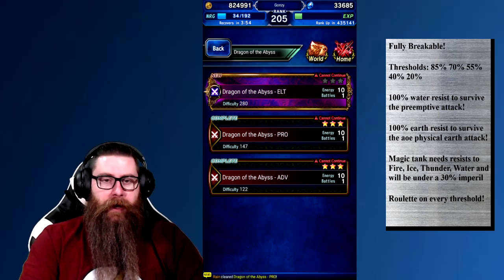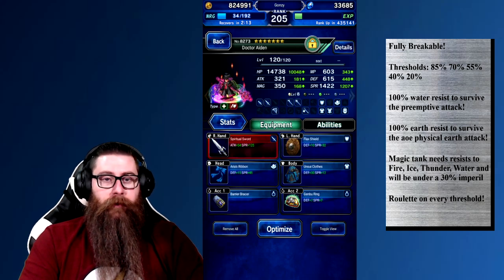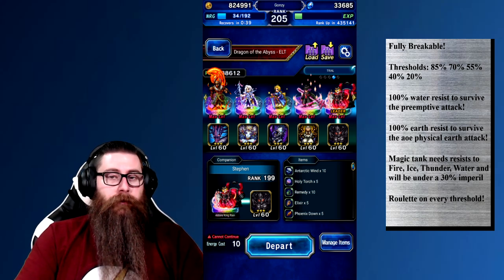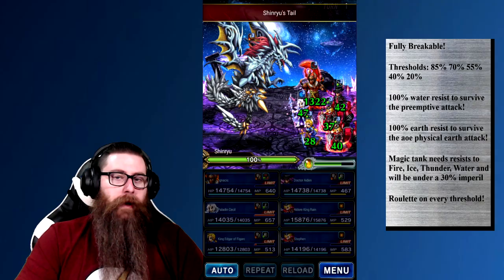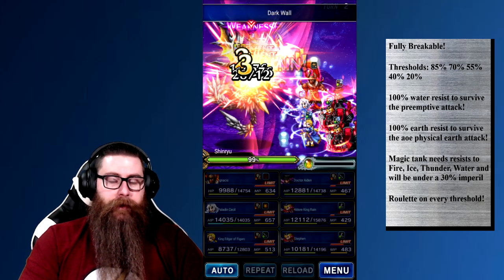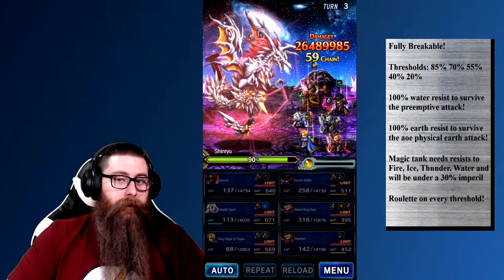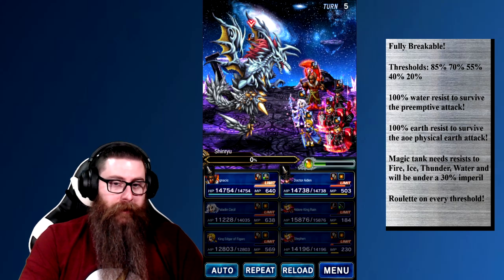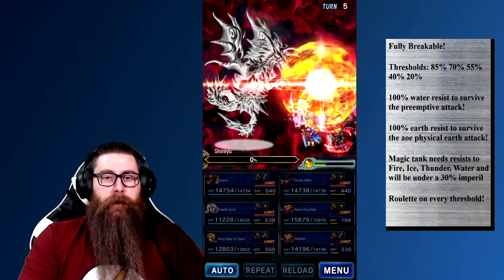[FFBE] Dragon of the Abyss featuring King Rain!!! ALL MISSIONS!!!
Dragon of the Abyss featuring King Rain
I stream every Saturday starting at 5 PM EST!!!